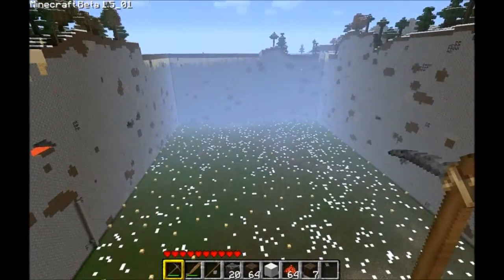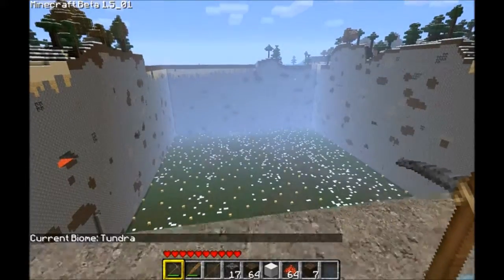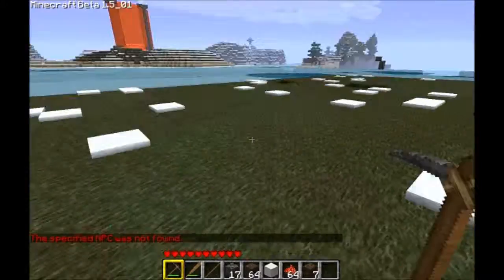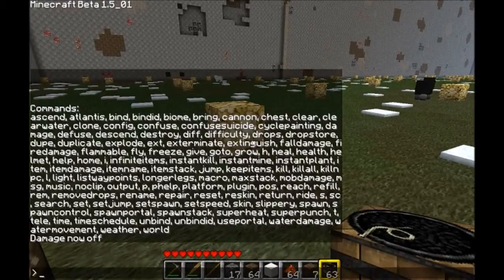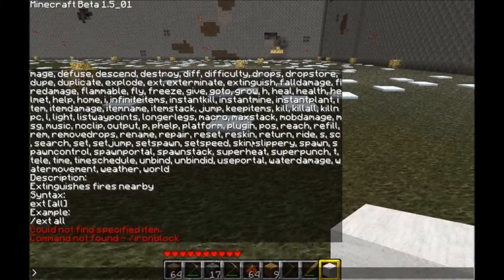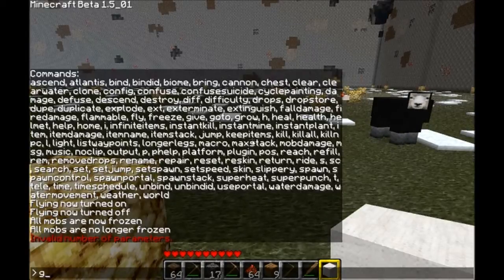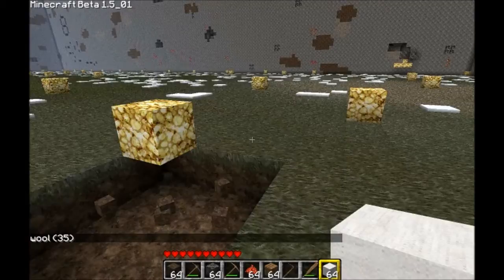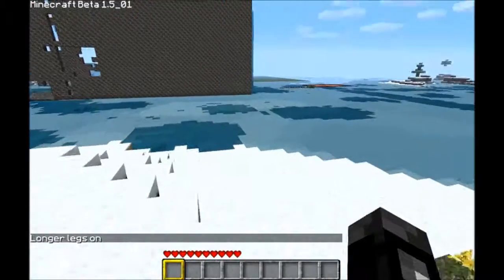Minecraft Tutorial - Single Player Commands Part 1of2 Re-upload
In part 1 I go over almost every command in the minecraft mod known as Single Player Commands.

Re-uploaded because of a mistake in the video.